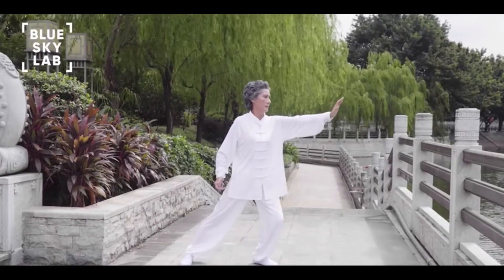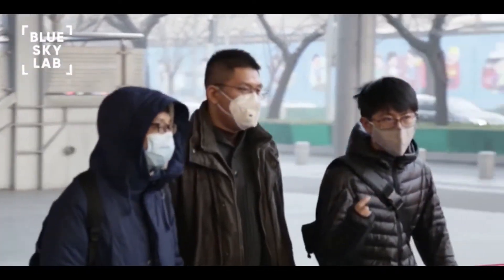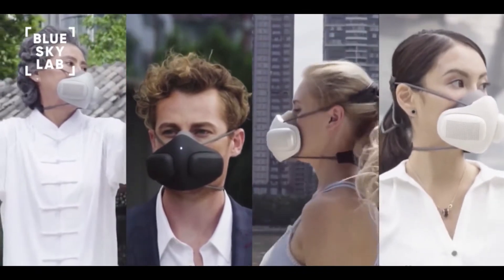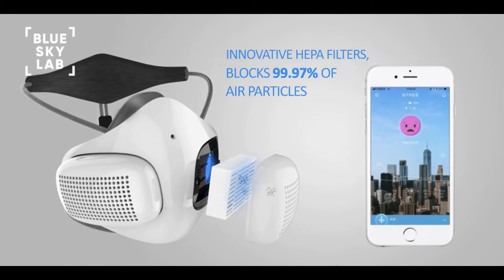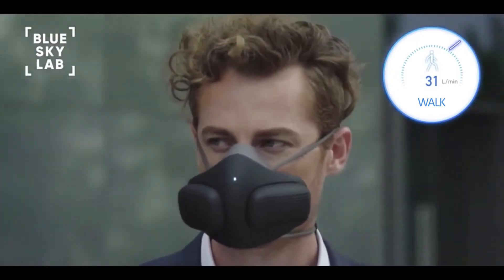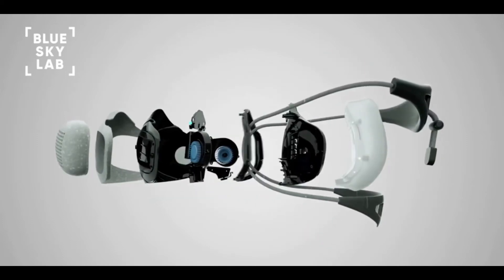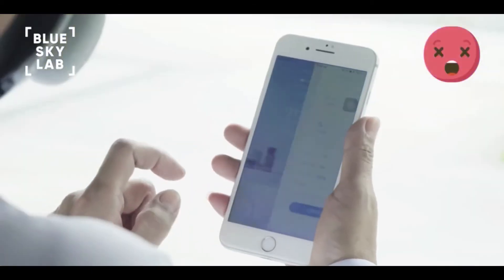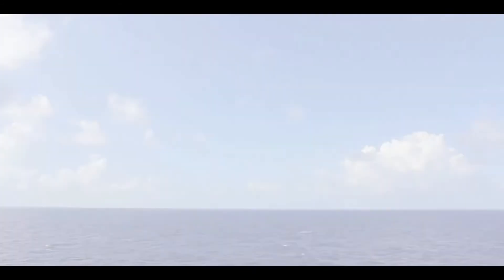atmoblue review, atmos blue shaft, atmos blue shaft review, atmos blue tour spec review, atmoblue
atmoblue review,
atmos blue shaft,
atmos blue shaft review,
atmos blue tour spec review,
atmoblue coronavirus,
atmoblue filters,
atmos blue 5r,
atmos blue 5s shaft review,
atmos blue tour spec,
t mobile advert,
t mobile arena,
t mobile airport,
t mobile ad,
t mobile advert 2002,
t mobile advert 2009,
t mobile advert 2006,
t mobile advert 2019,
atmoblue clean air for all,
atmoblue face mask,
atmoblue for sale,
atmoblue kickstarter,
atmos blue mask,
atmoblue wearable smart-purifier,
atmoblue wearable